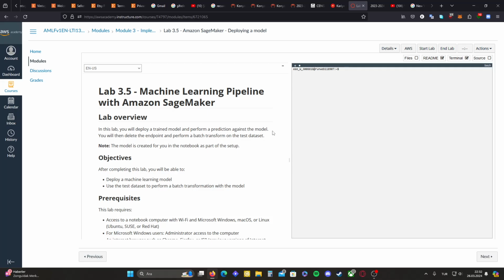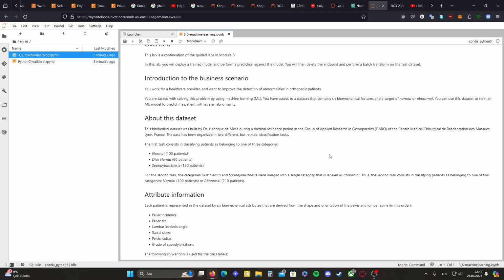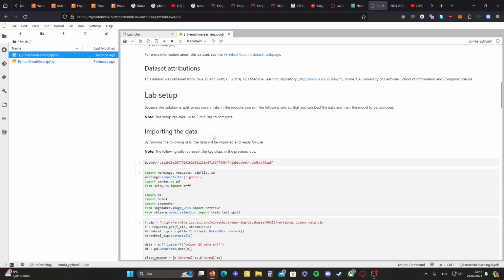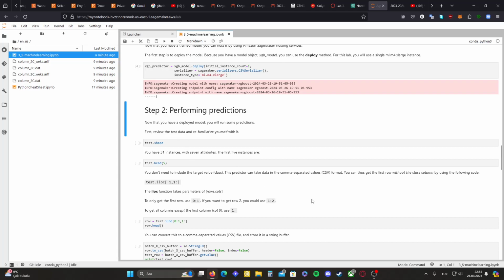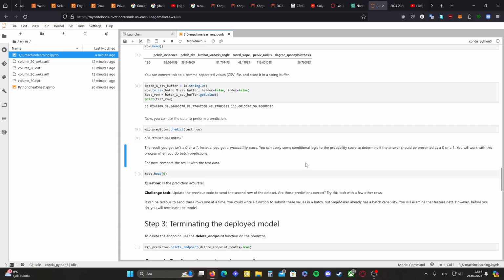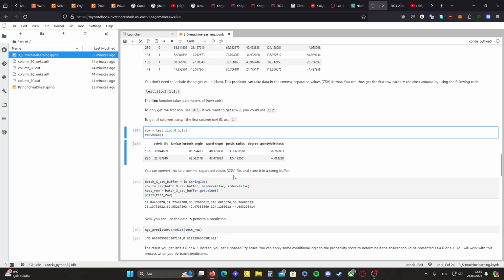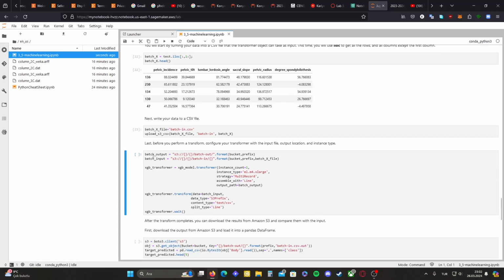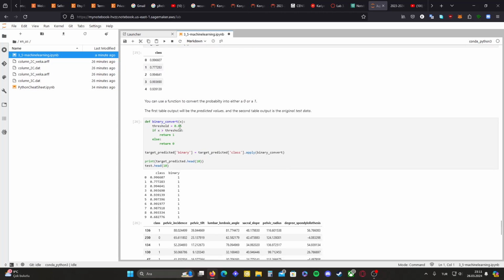AWS Academy Machine Learning Foundations 74797 | Lab 3.5 | Data Science